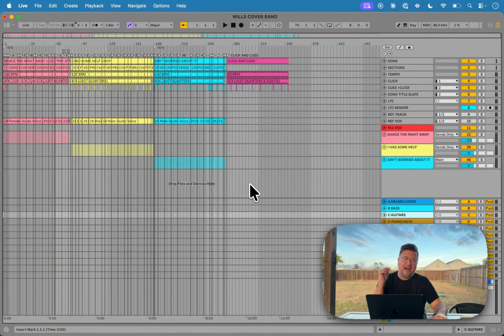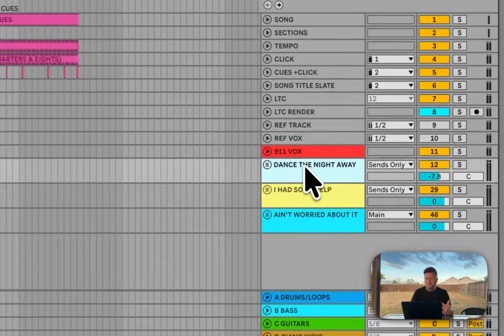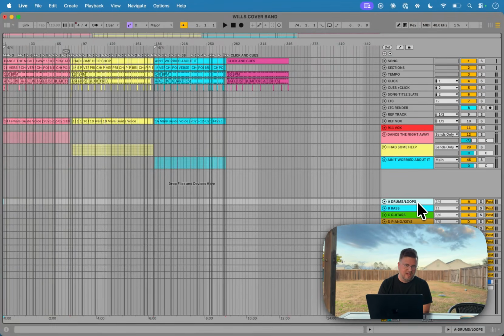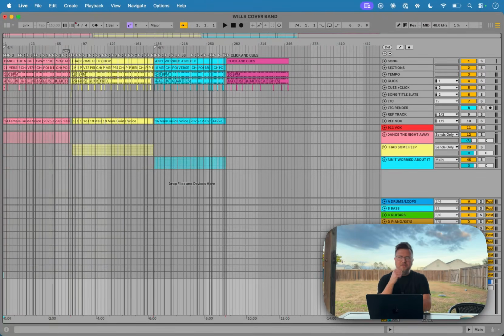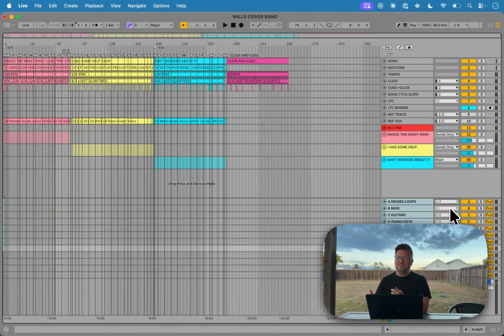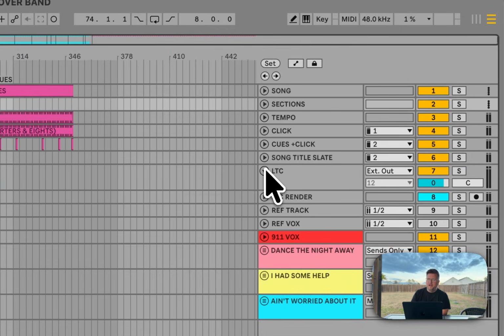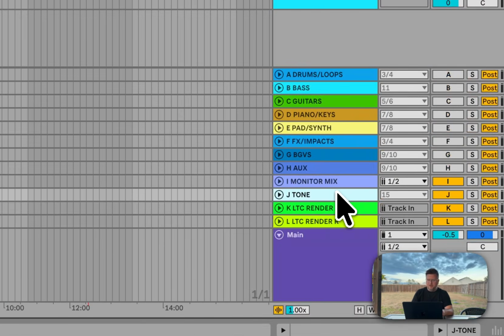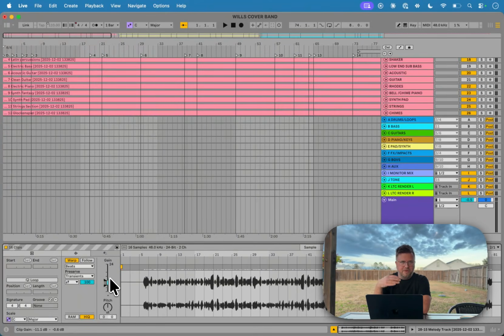Why I Route ALL My Playback Through Return Tracks (Ableton Live)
I STILL use return tracks. In this video, I explain why and the one things you can ONLY do when using return tracks.